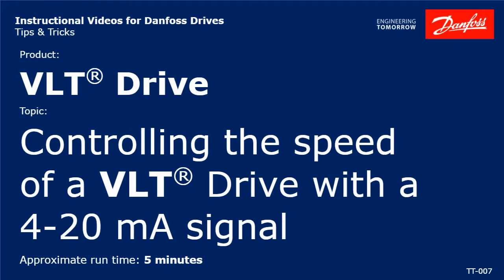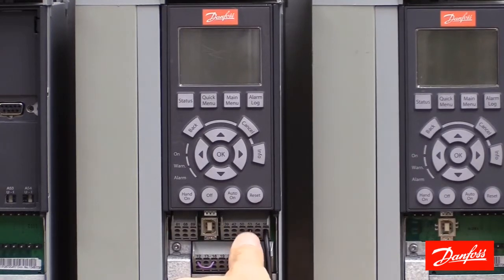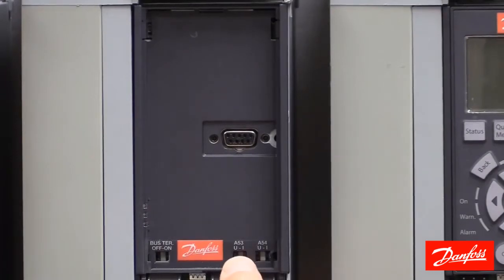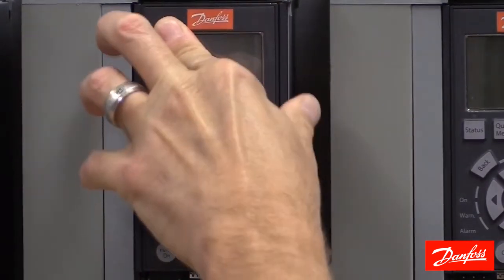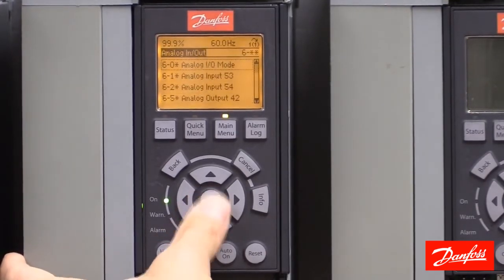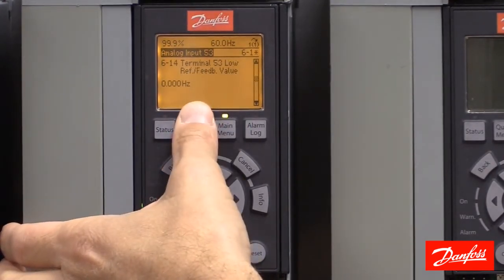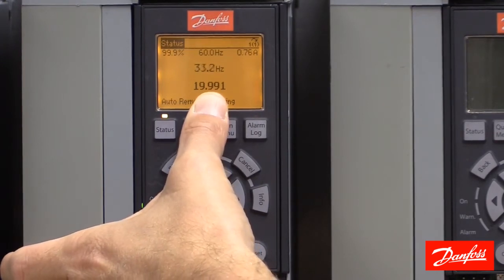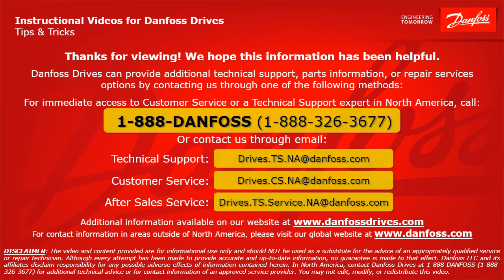VLT® Drives: Controlling the speed of a VLT Drive with a 4-20 mA signal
Learn about the connections and parameter settings to use a 4 to 20 mA reference signal to control the speed of an electric motor.